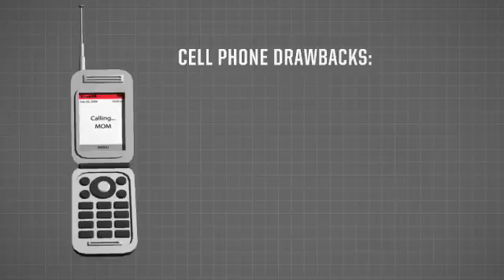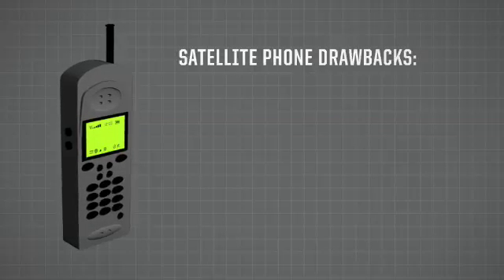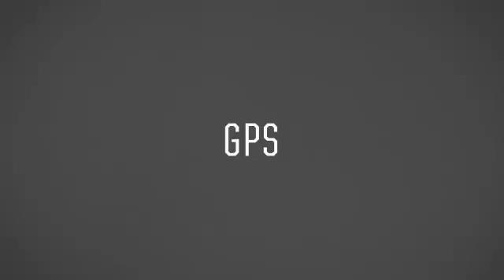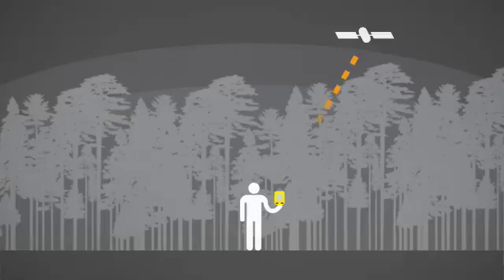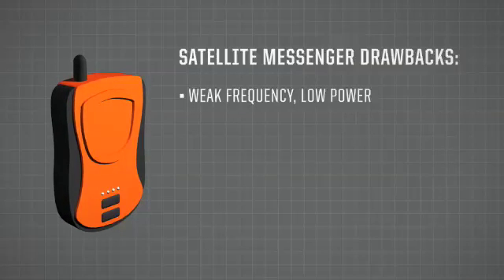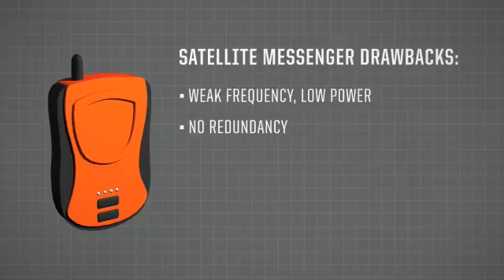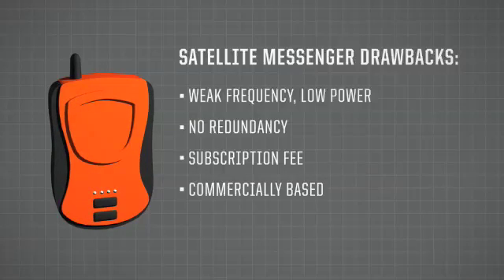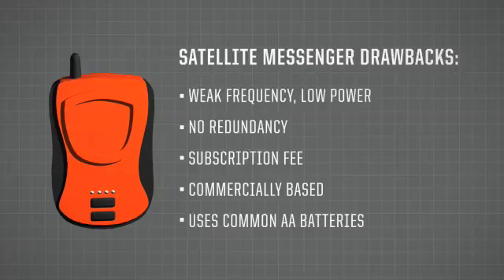Why a Personal Locator Beacon - Part 2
Learn how a PLB out performs other signaling devices that you might use to signal for help!!  Don't trust your life to anything but an ACR 406 MHz Personal Locator Beacon.